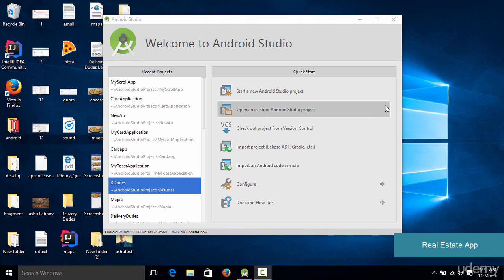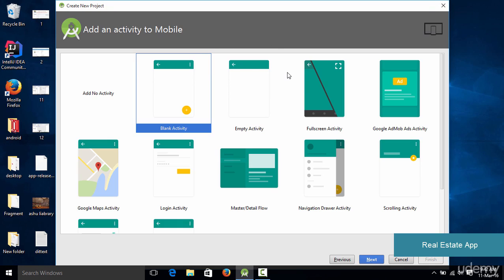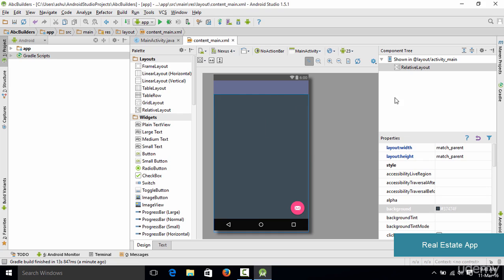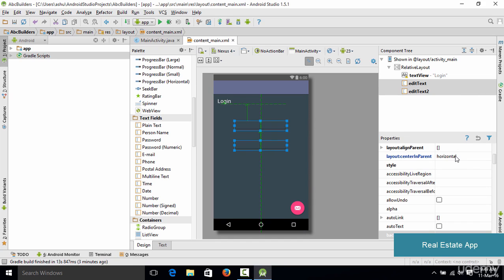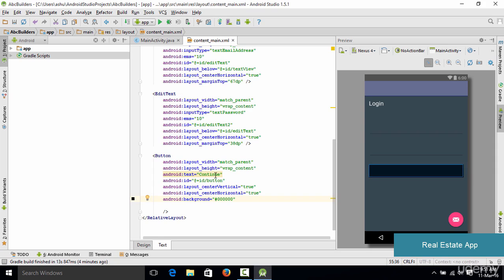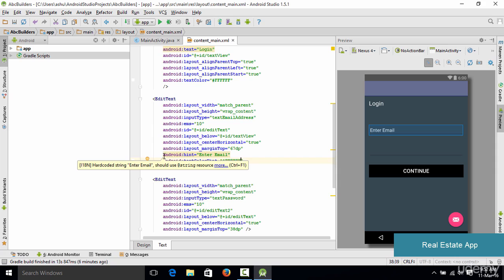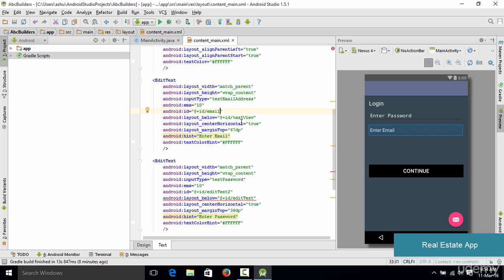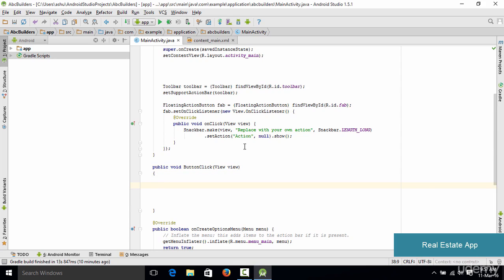Real Estate Android Application Part 1